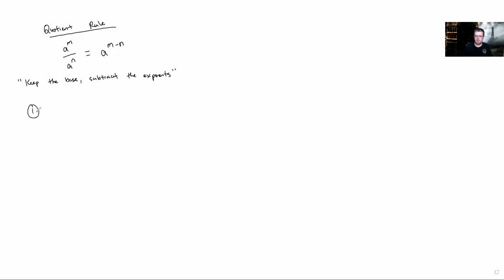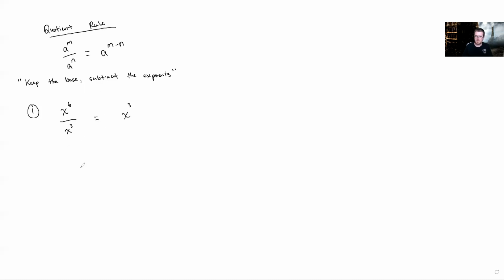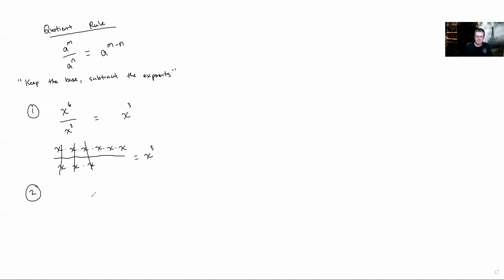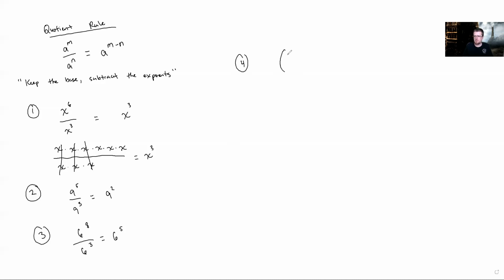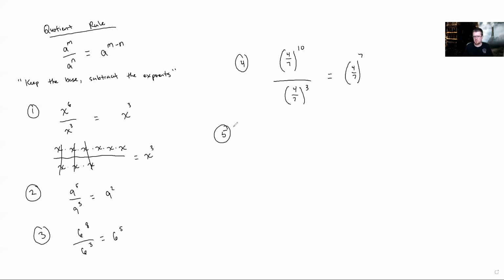9 3 Quotient Rule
How to evaluate expressions using the quotient rule of exponents.